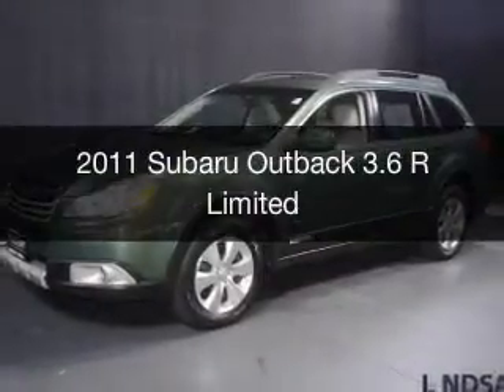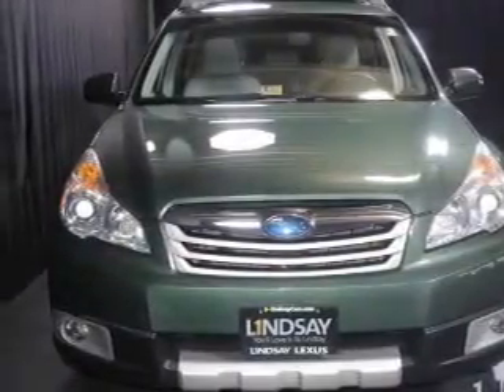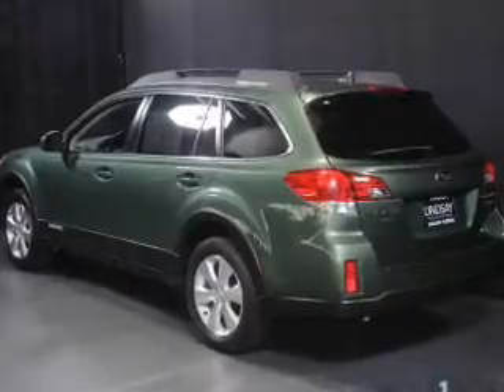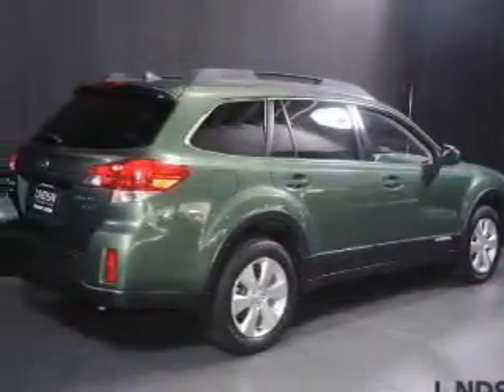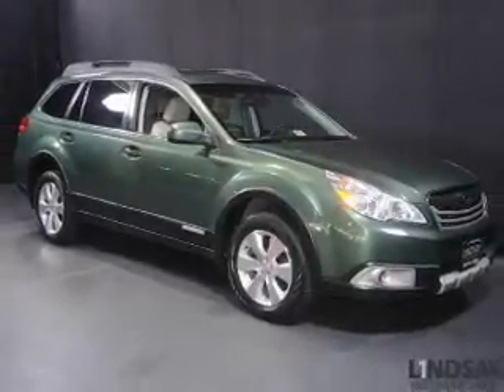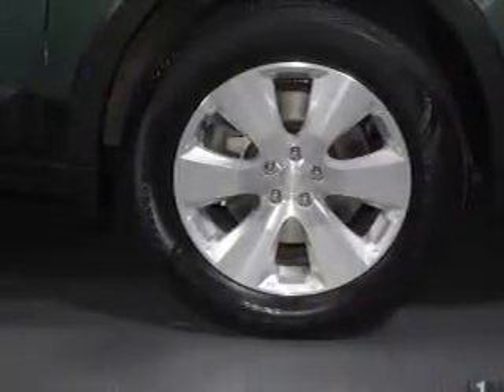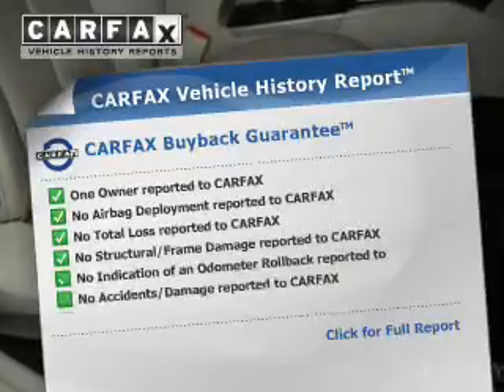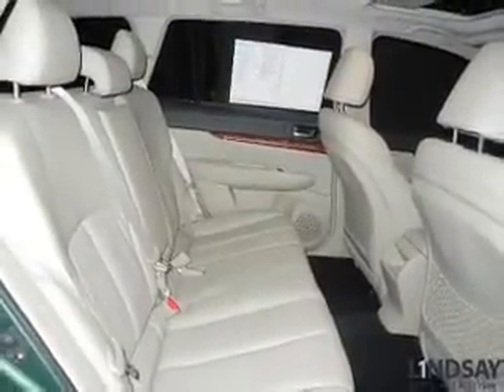2011 Subaru Outback - Alexandria VA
Year: 2011
Make: Subaru
Model: Outback
Trim: 3.6 R Limited
Engine: 3.6 liter H6 24 valve MPFI DOHC
Transmission: 5-Speed Automatic
Color: Cypress Green Pearl
Mileage: 43735
Address:
3410 King St.